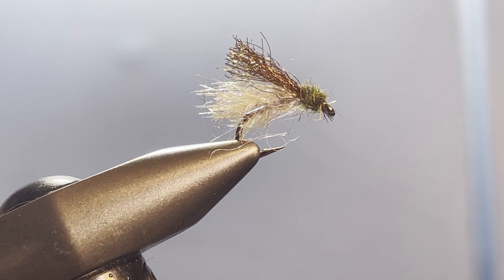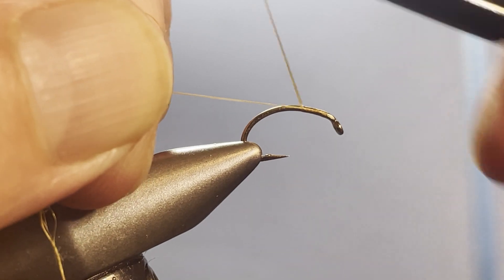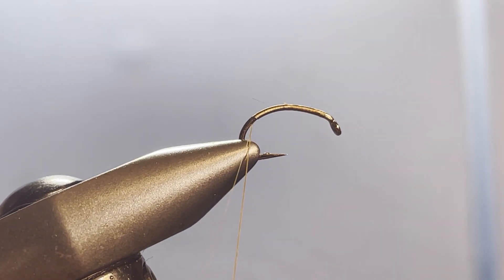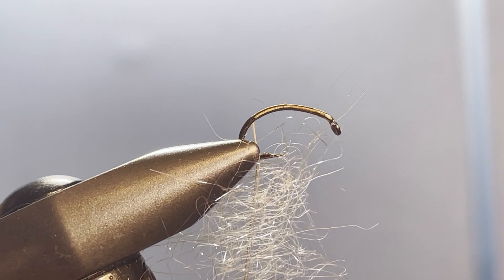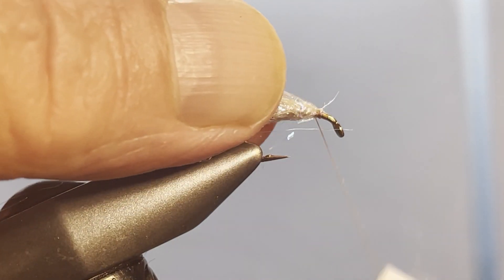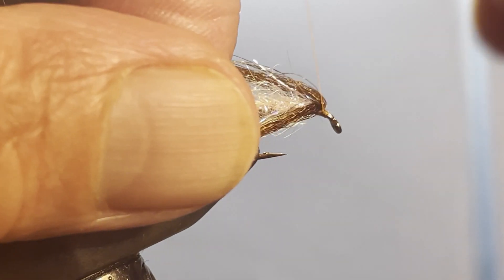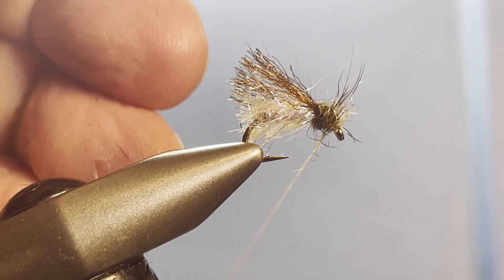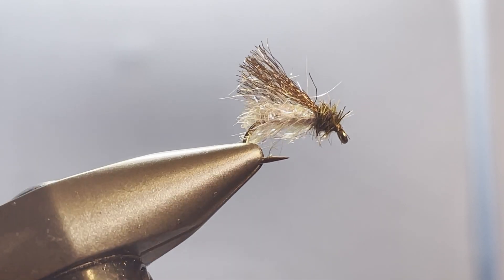Declassified Caddis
Here is a simple Caddis Emerger pattern that can be tied in a variety of sizes and color combinations. Fish it on the surface or just below.